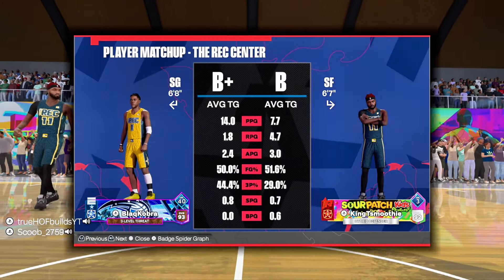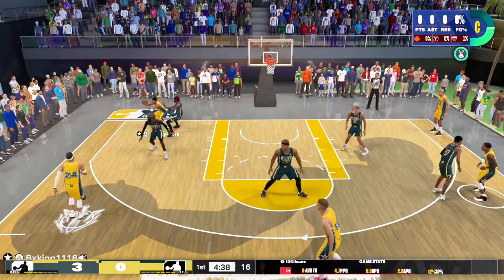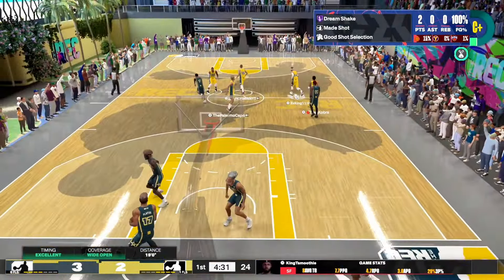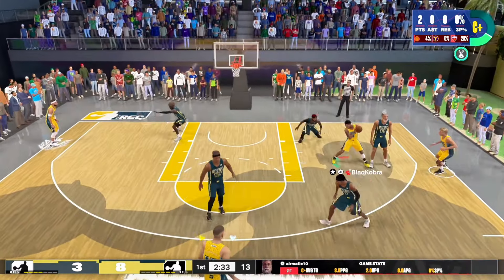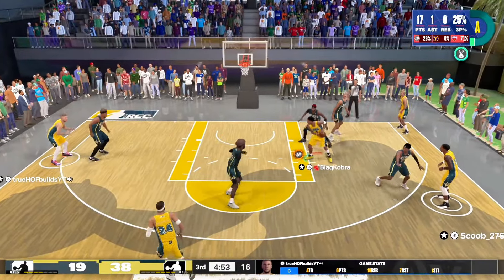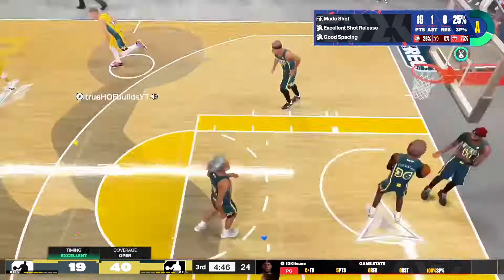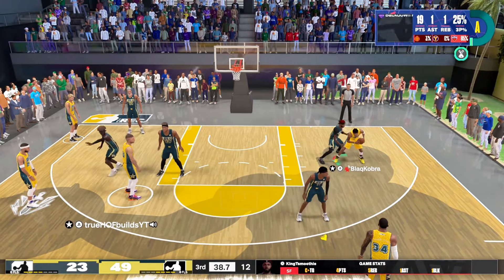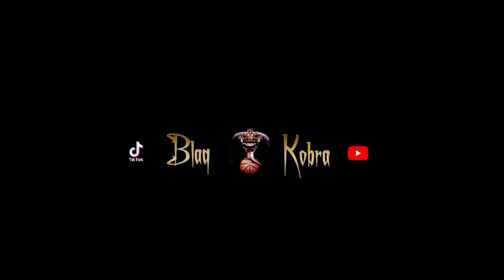BlaqKobra Detail Series: Episode 5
There's different ways to use contact against your defenders, especially out of the faceup position. Showing you guys a few ways to take advantage of that.